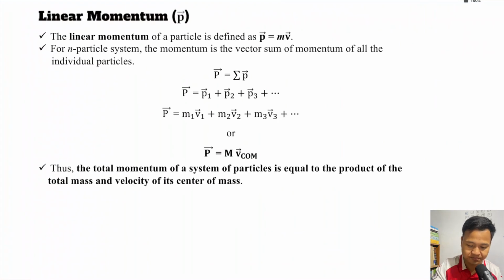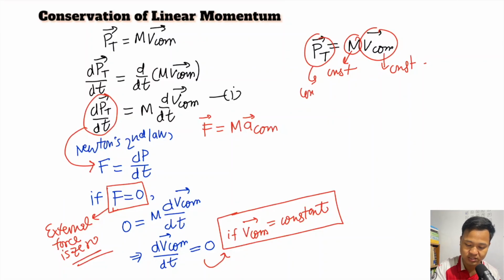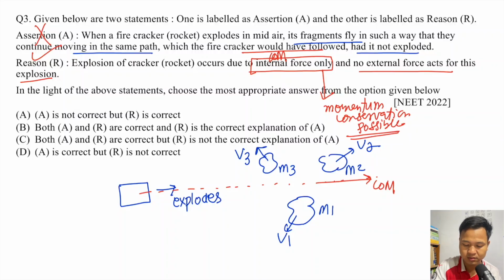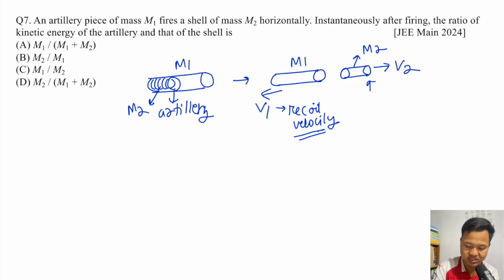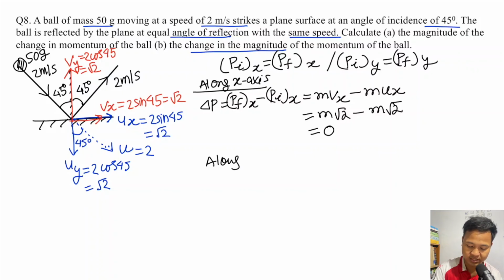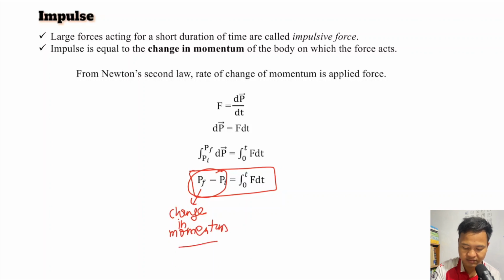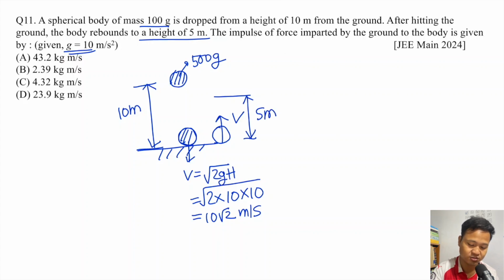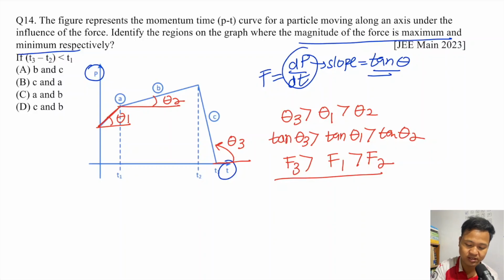Linear momentum and Impulse | JEE/NEET | Thadoukuki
0:00 intro
0:25 linear momentum
2:00 conservation of momentum
7:43 problem 1
9:37 problem 2
12:20 problem 3
14:40 problem 4
16:46 problem 5
18:20 problem 6
19:35 problem 7
23:01 problem 8
30:04 problem 9
33:23 impulse
36:30 problem 10
40:05 problem 11
44:04 problem 12
46:50 problem 13
47:56 problem 14